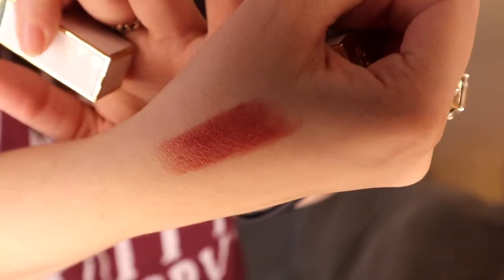WINTER FAVORITES 2021!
Instead of writing a blog post sharing my seasonal favorites, I've decided to make a video about it! So today I'm sharing my winter favorites.

What I'm wearing on my face:
Foundation: ELF HD Mattifying Cream Foundation
Concealer: Elf Hydro Camo Concealer
Blush: Too Faced Peach My Cheeks Melting Powder Blush (Spiced Peach)
Bronzer: Physician's Formula Butter Bronzer & Marc Jacobs Omega Bronzer
Highlighter: Anastasia Beverly Hills Amreezy Highlighter
Brows: Colourpop Precision Brow Pencil
Eyes: BH Cosmetics Hanging in Hawaii
Mascara: Too Faced Better Than Sex Mascara
Eyeliner: Urban Decay 24/7 Glide on Pencil (Smog)
Lips: Laura Mercier Lip Liner & Dominique Cosmetics Lipgloss (Strawberry Lemonade)